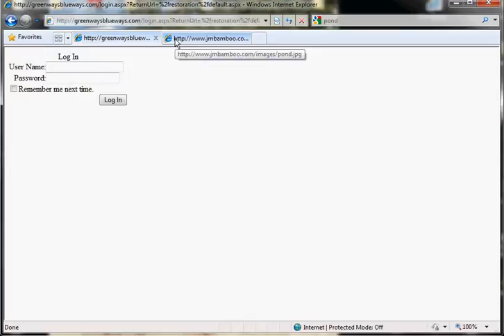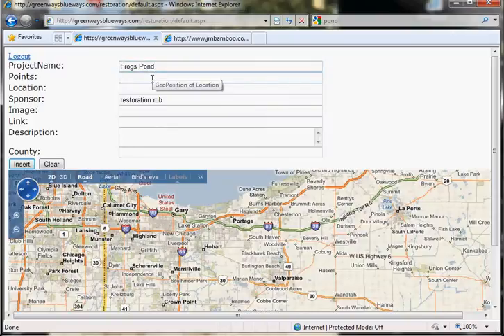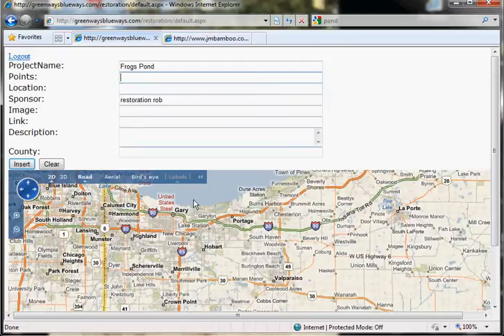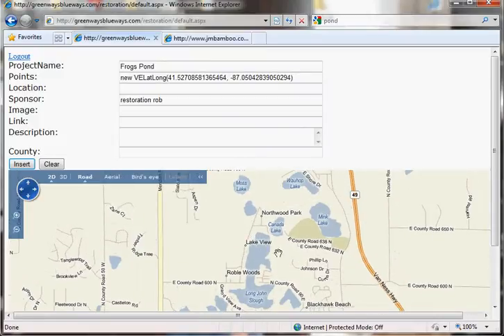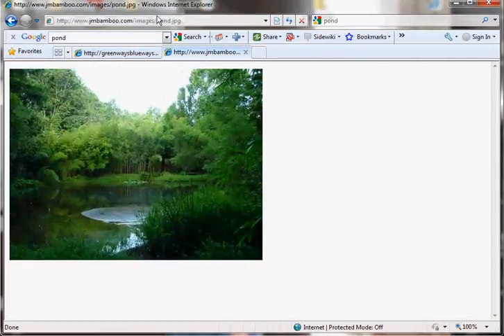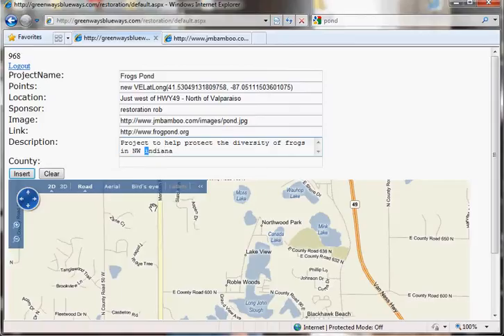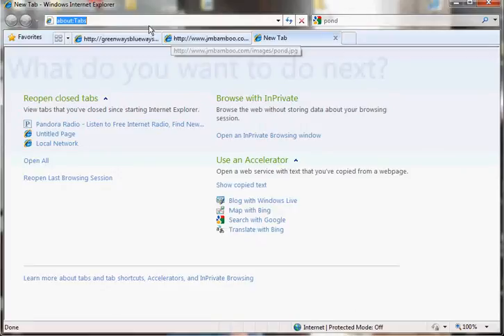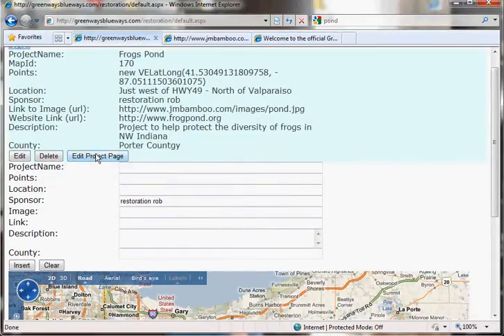FrogsPond.avi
Adding a New Restoration Project to the website